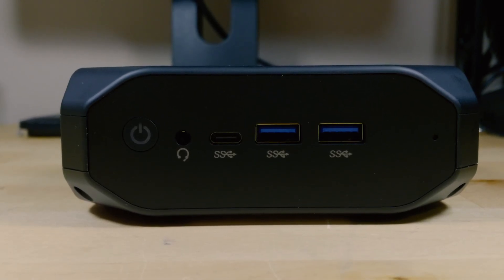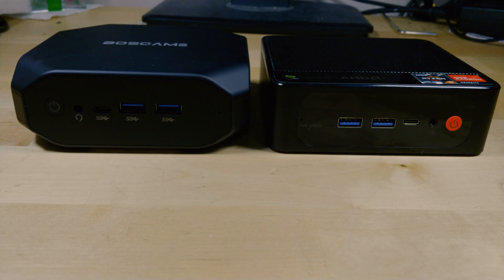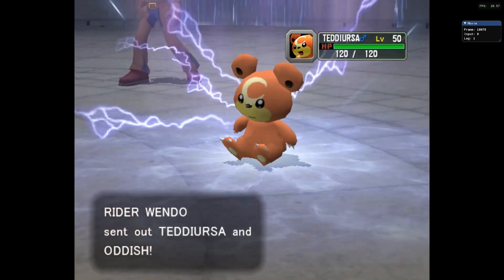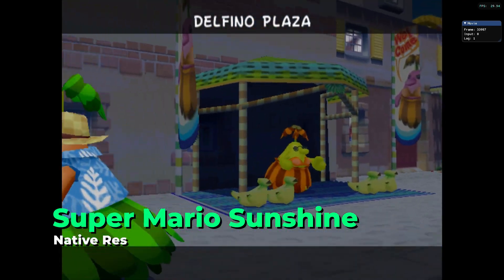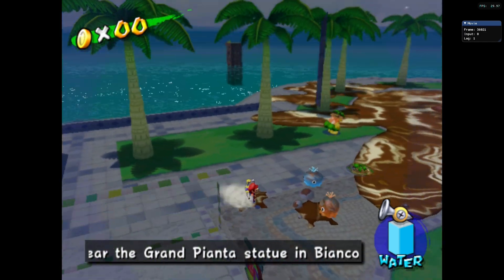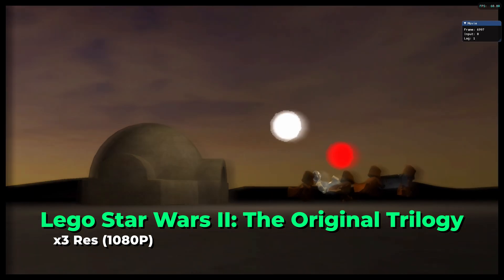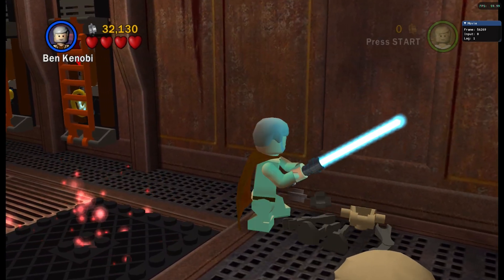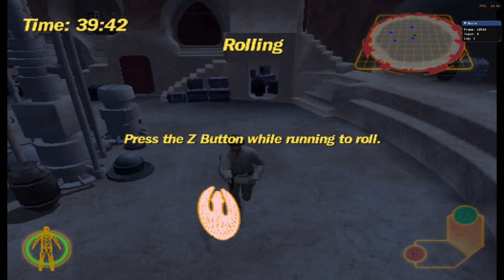Gamecube Emulation on Ryzen R3 3200U | BOSGAME U32 Mini PC Batocera Linux Performance Testing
ACEMAGICIAN Mini PC
5500U Mini PC
4TB 2.5in SSD
4TB m.2 Nvme SSD
Premium 4TB Nvme SSD
32GB of RAM Kit
900P Monitor